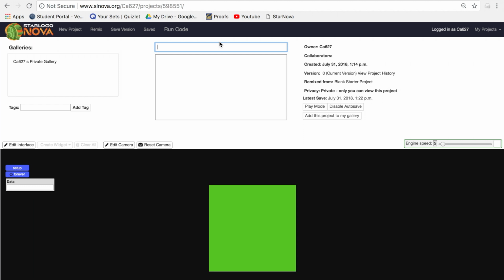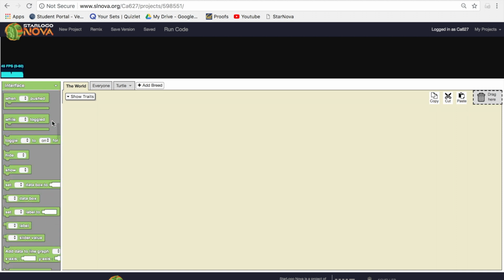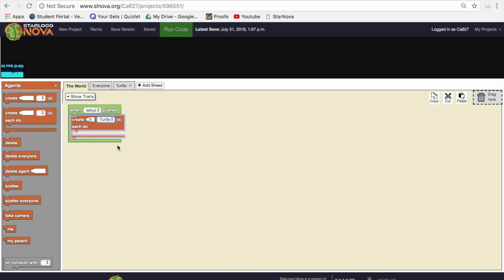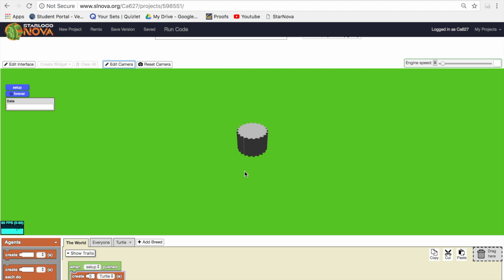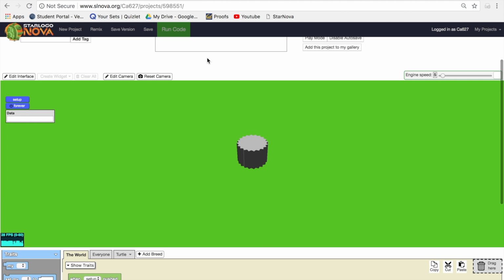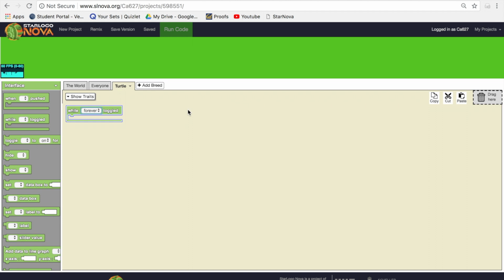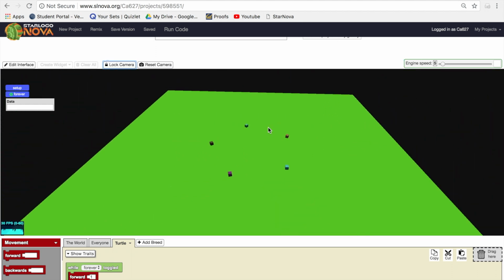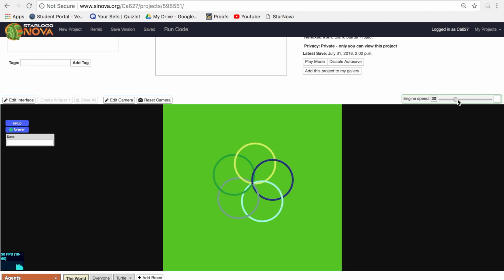Basic Project Tutorial - Flower Turtles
StarLogo Nova is a tool that lets first-time programmers create 3D games and simulations right in the browser. This video is part of the introductory video series.